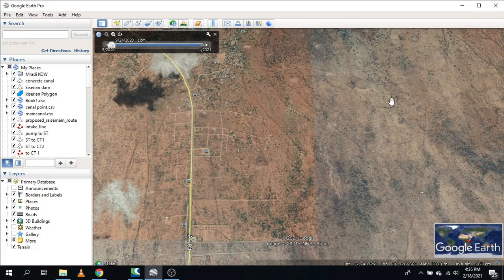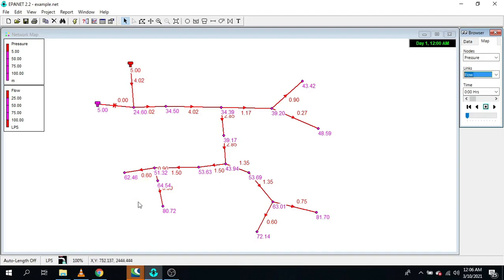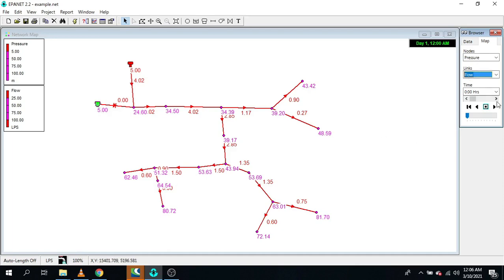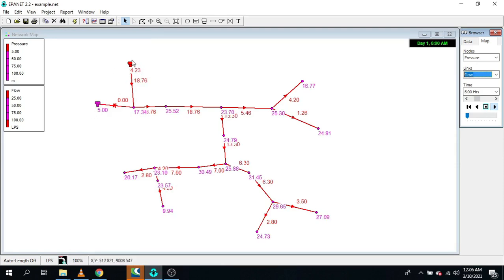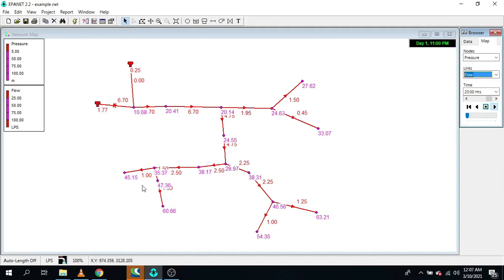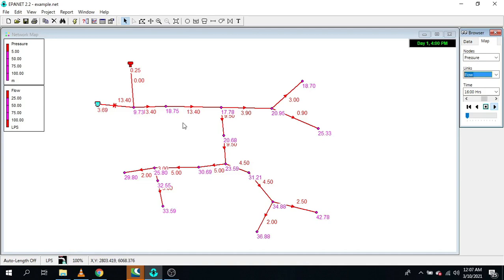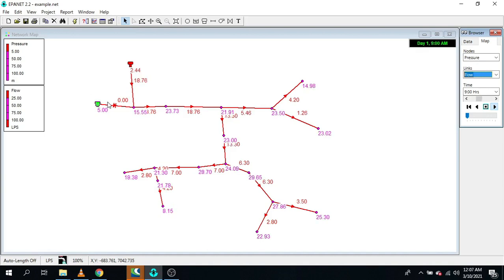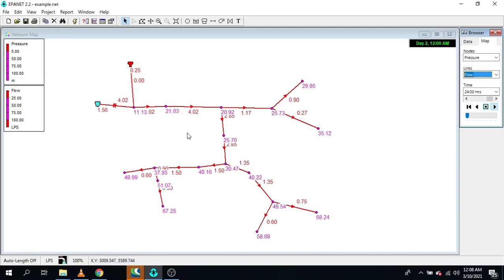EPANET Tutorial | Why Extended Period Simulation in Hydraulic Modelling Is Important?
In this EPANET Tutorial, I will show you why Extended Period Simulation is important in Hydraulic Modelling!

Extended Period Simulation comes into handy when dealing with not just simple but even complicated water supply systems design!

It will give a clear picture of how your system is likely to behave when deployed in the real world!

We will use EPANET Software to see how pressure varies with respect to demand fluctuations within a day and also how water demand changes with respect to time!